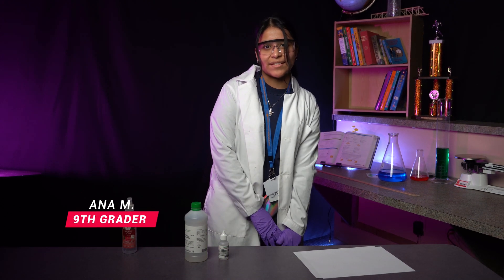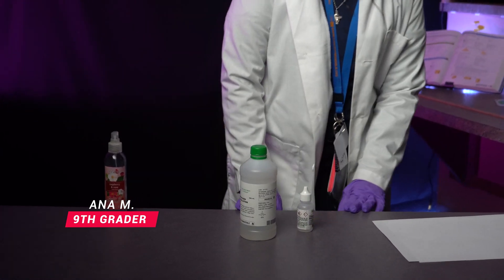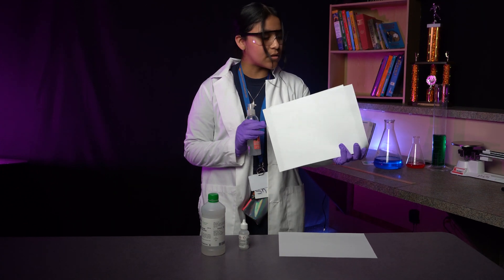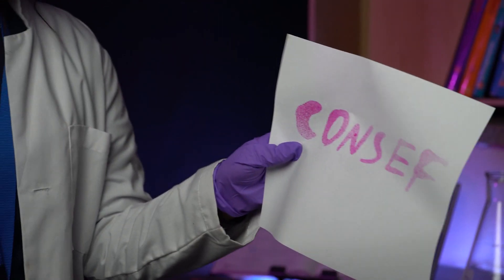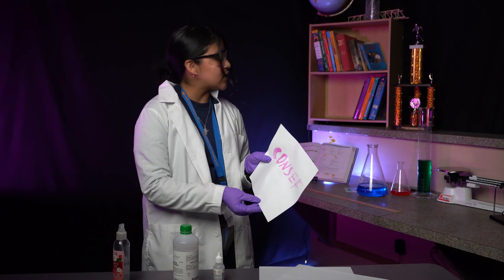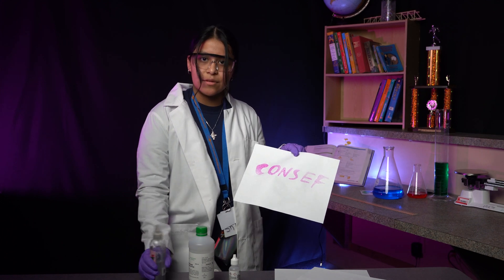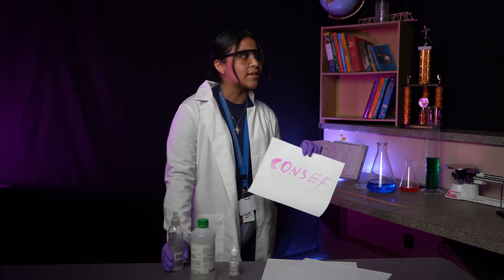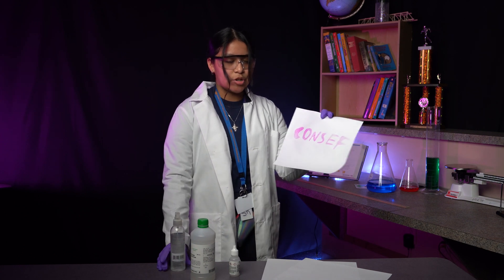Magic Spray - Science Demonstration - by Ana M.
Indiana Math and Science Academy North is a public charter school serving Kindergarten through twelfth grades managing by Concept Schools.  Concept Schools is a nonprofit charter management organization that provides a high-quality, STEM-focused and college-preparatory education through a network of charter schools while offering exceptional programs, comprehensive services, and opportunities to partner in education.